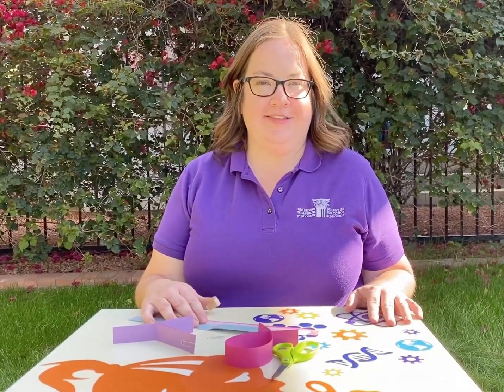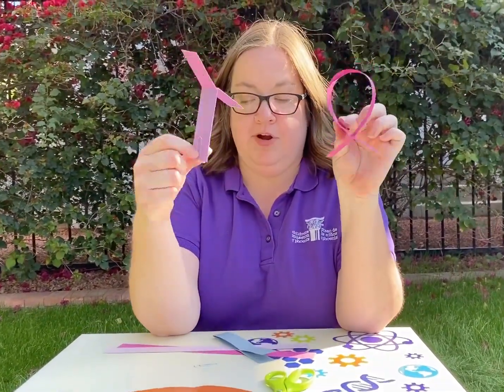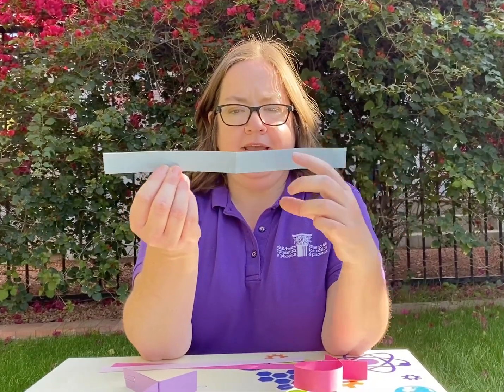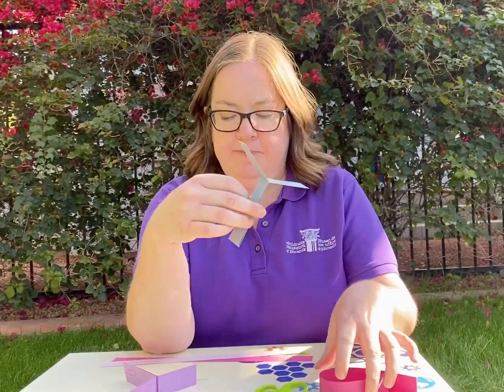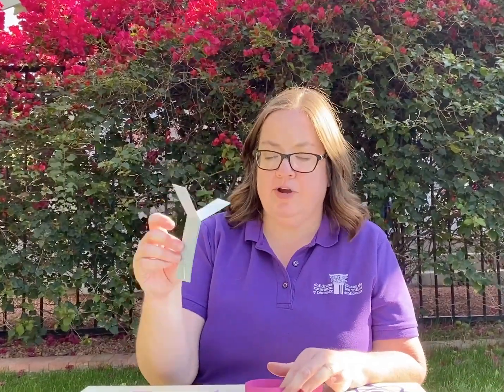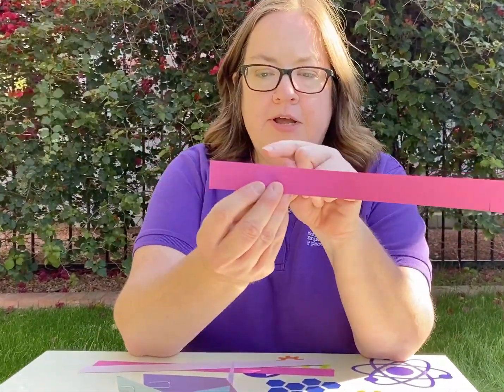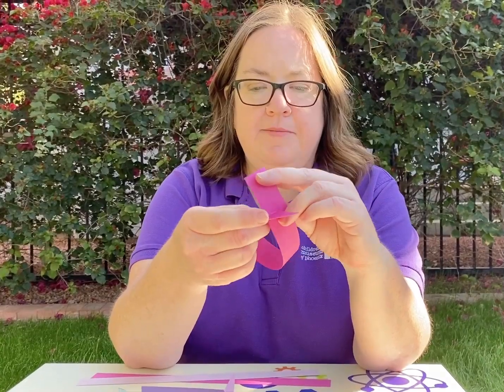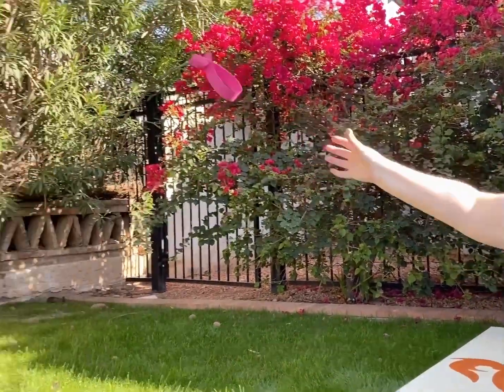Things that Fly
When playing with paper flying objects, your child is exploring lift and thrust, which all flying objects require to stay in the air! Your child will also develop problem-solving skills as they figure out how to improve their flying object.

This activity requires strips of paper (approximately 1" by 9-12") and standard-sized paper clips.